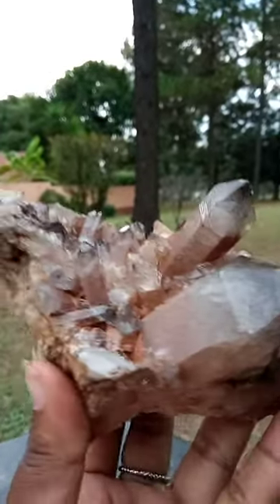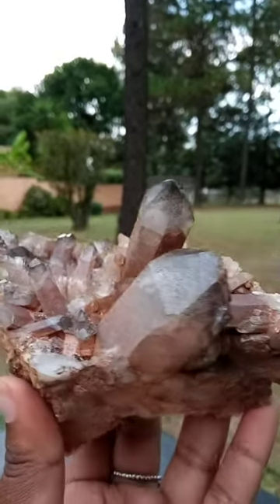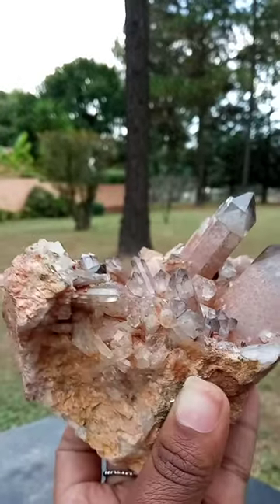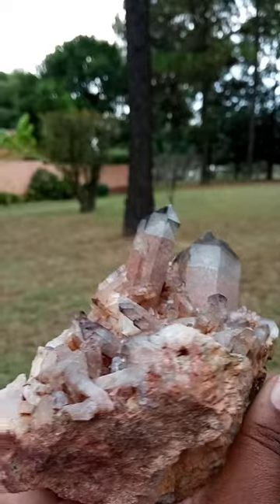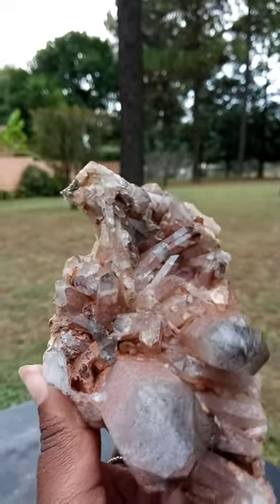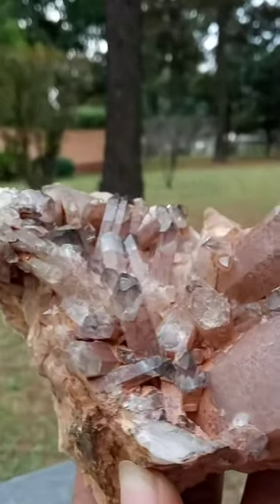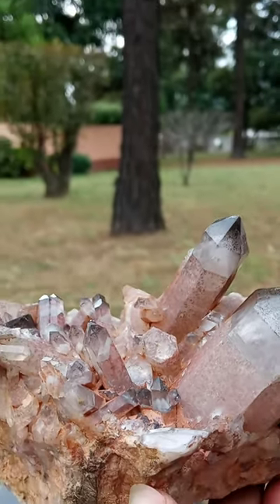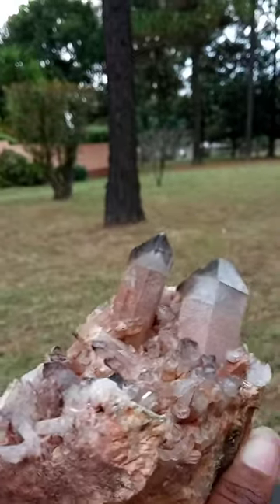N458 ferruginous Hematoid eisenkiesel incl quartz crystal cluster, orange river region, South Africa